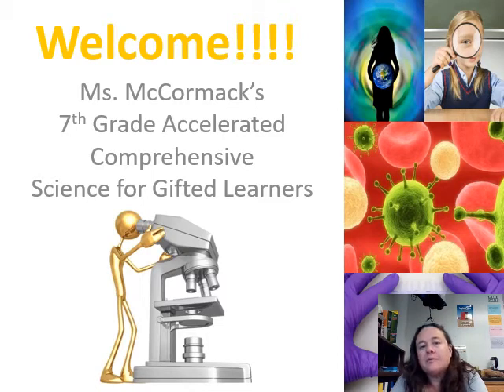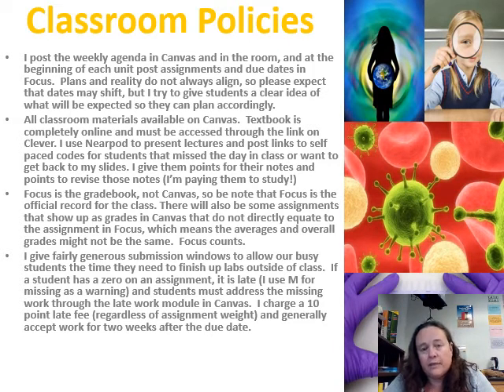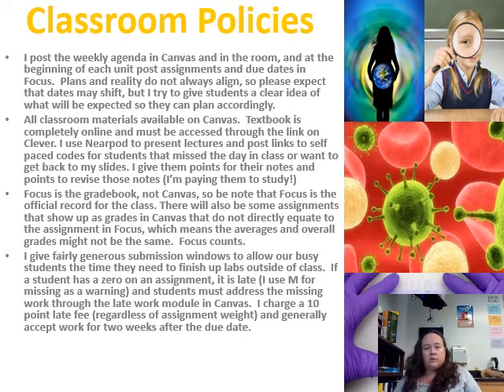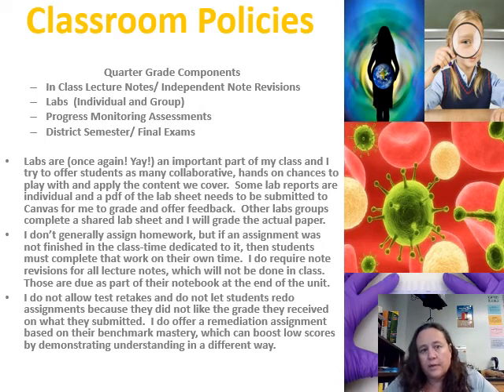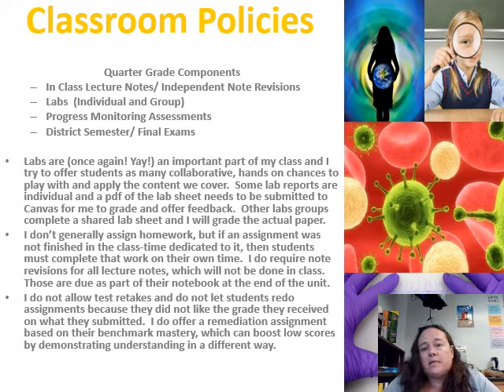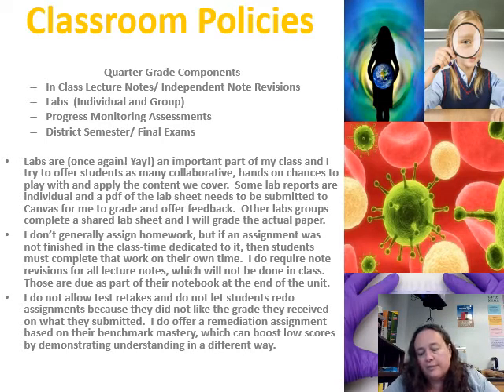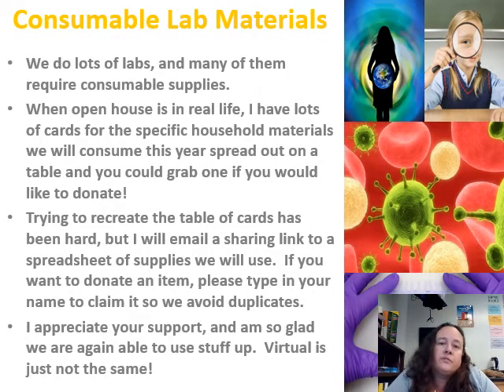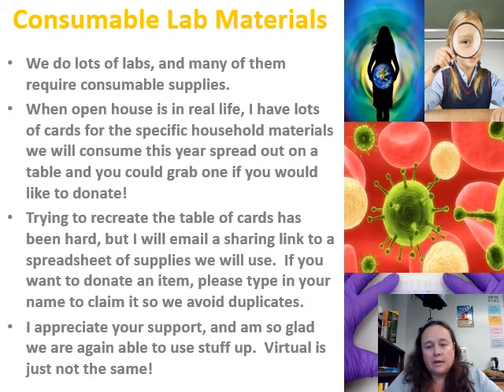McCormack Open House 21 22